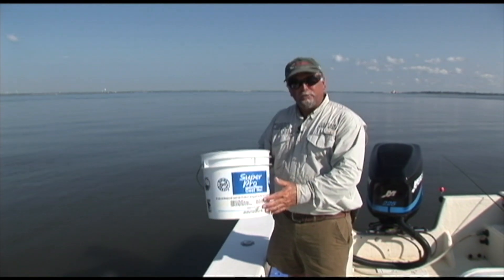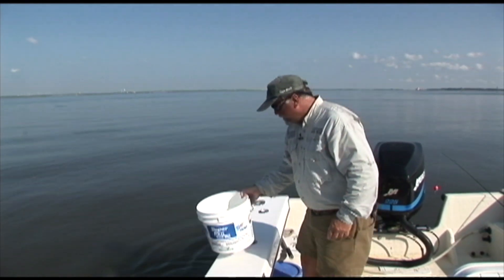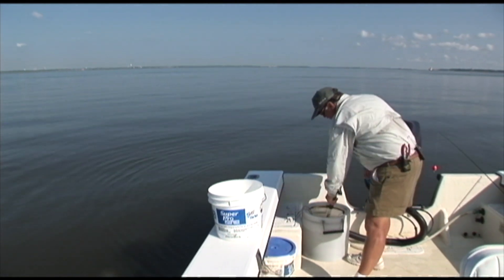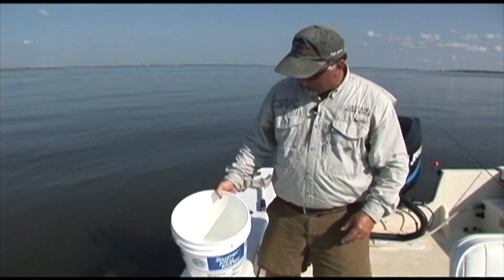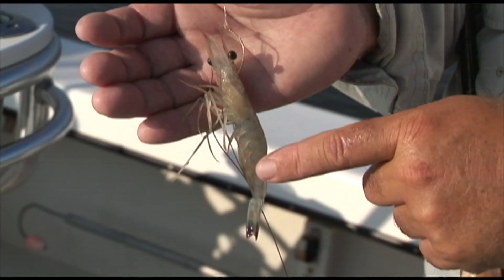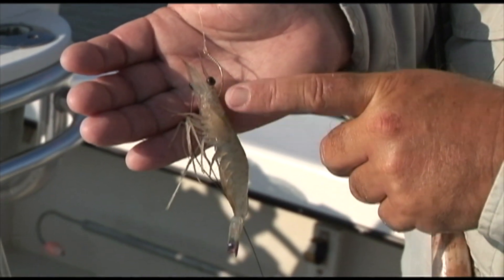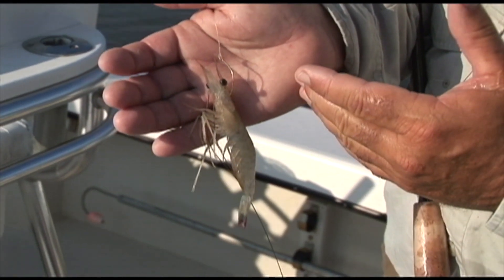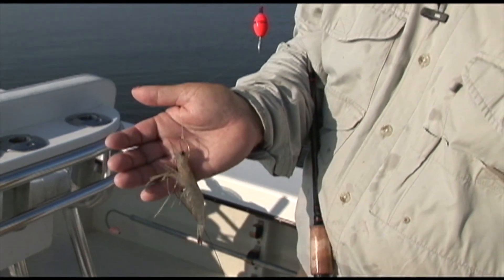How to keep your live shrimp fresh (and catch more fish)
I love fishing with live shrimp under a Thunder Chicken cork. Where I live and fish out of, Saint Simons Island Georgia, the price of a quart of local live shrimp runs about $18. On a typical day out, I'll buy a quart and a half. That's almost $30 just for bait.  Taking care of them while they're on the boat and in the livewell just makes sense.  Here are a couple of tips for keeping the nice and lively.  Handle your shrimp correctly and you'll catch more fish!

P.S. when we have a front bucket to hold a few shrimp, doesn't hurt to add a bubbler.  Also, in the summertime, we will actually add some ice to our shrimp to keep them jumping.